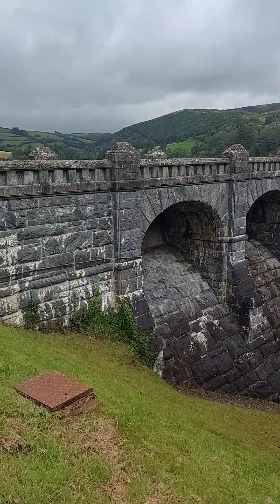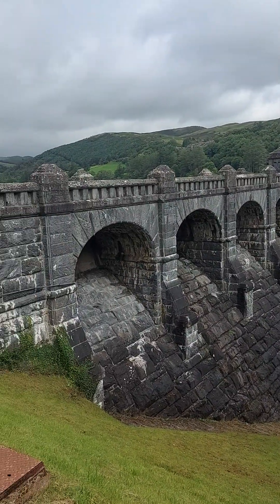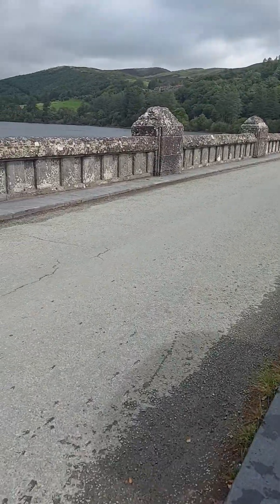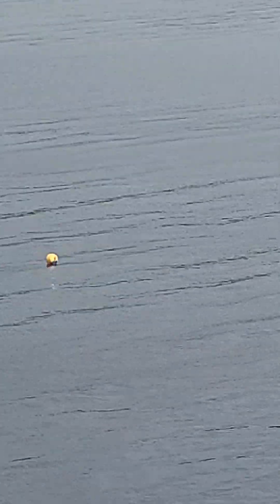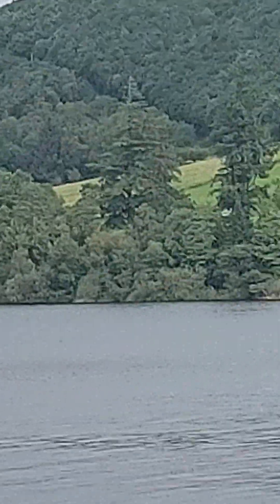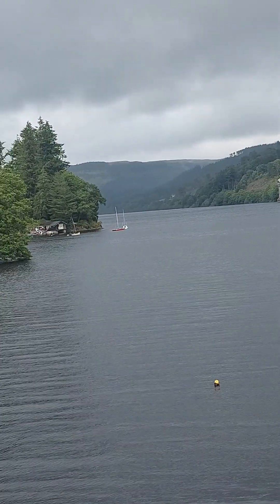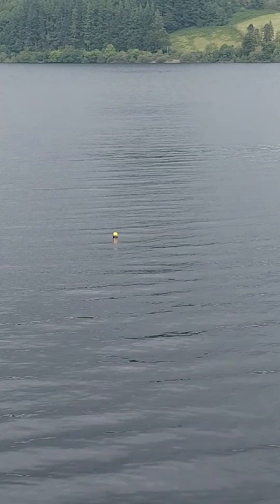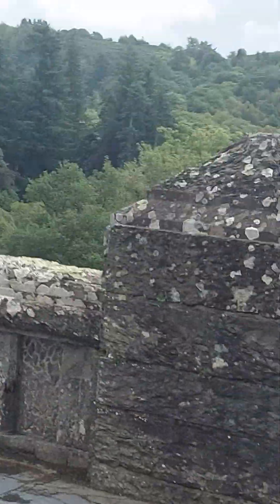Yam-Yam on Tour, @Lake Vyrnwy. (2)